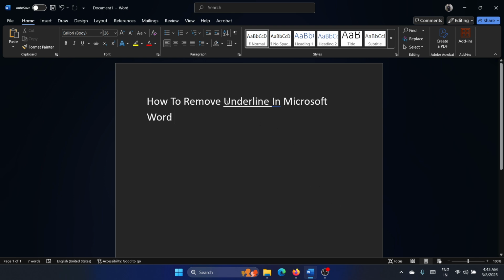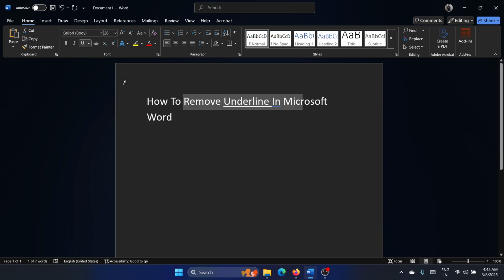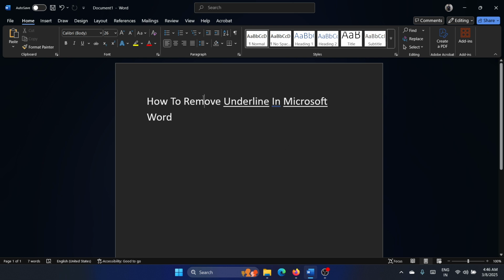How To Remove Underline In Microsoft Word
Video Title: How To Remove Underline In Microsoft Word

If you wish to Remove Underline In Microsoft Word, then please watch this video,